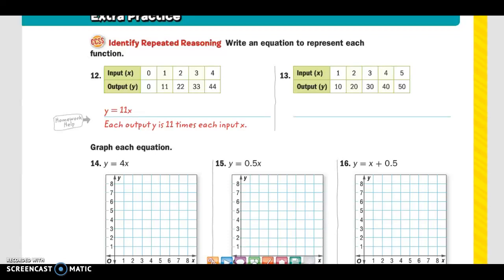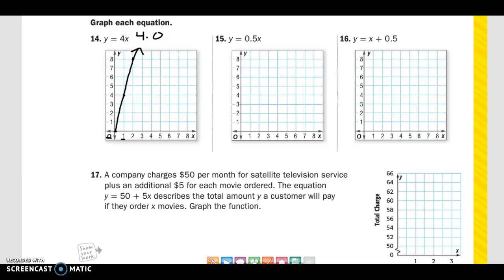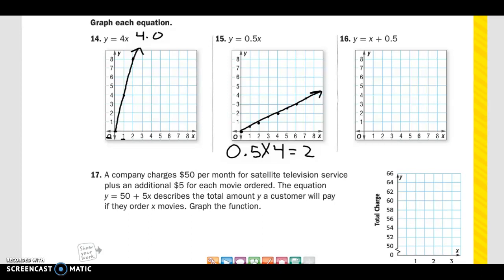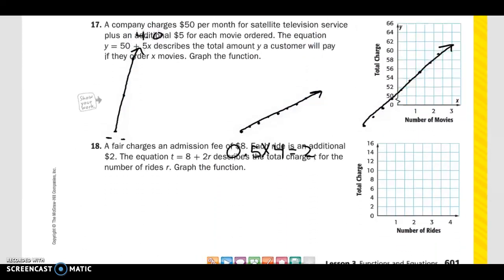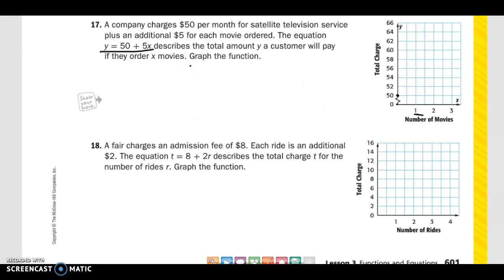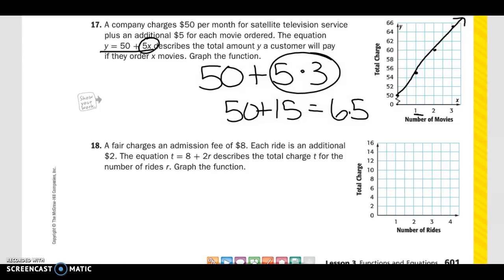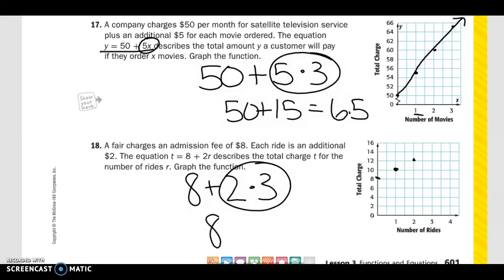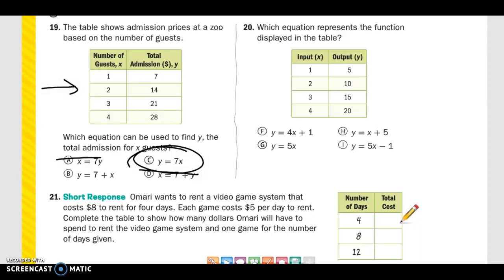Functions and Equations Book Work 2